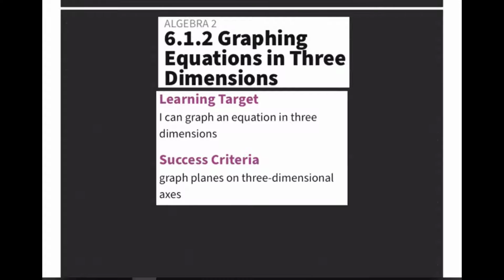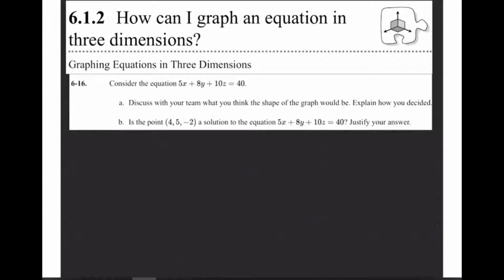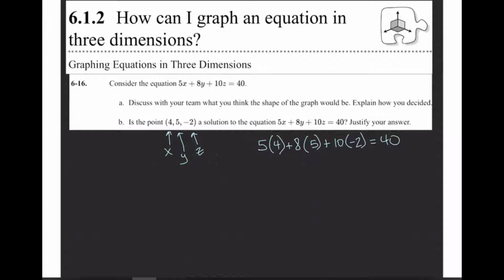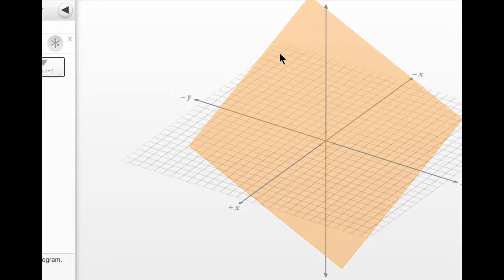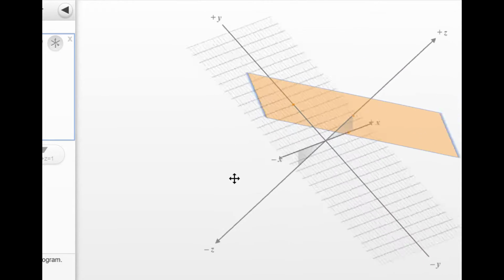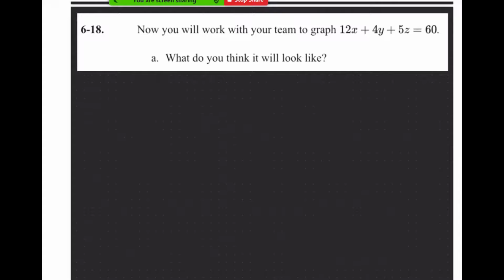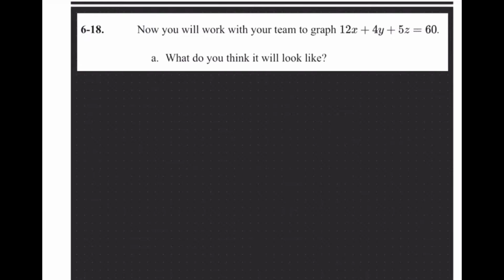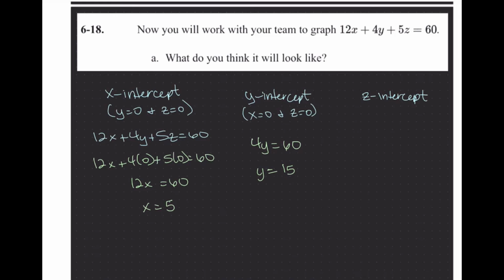Algebra 2 - 6.1.2 Graphing Equations in 3D